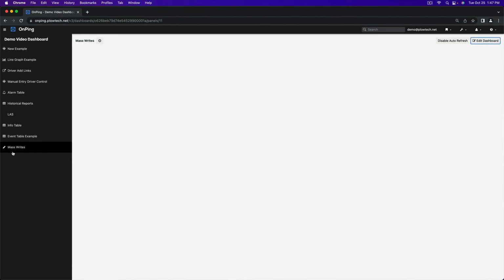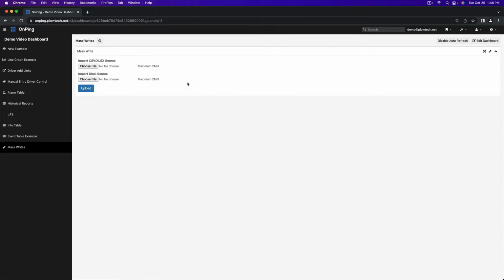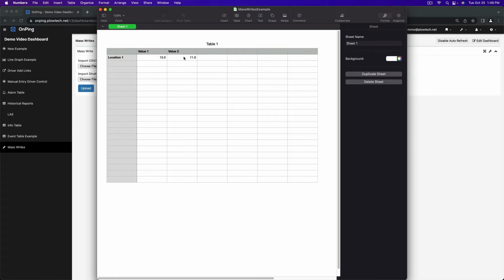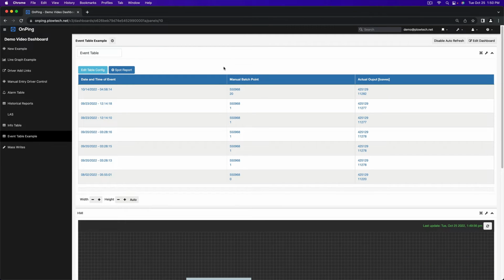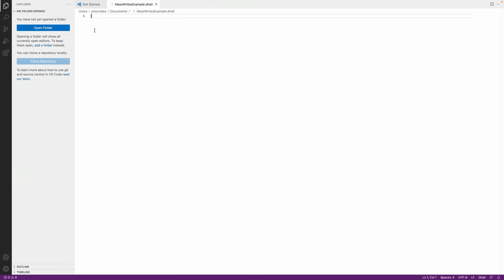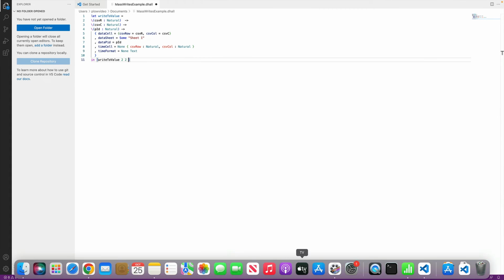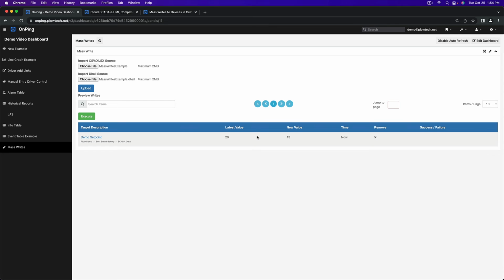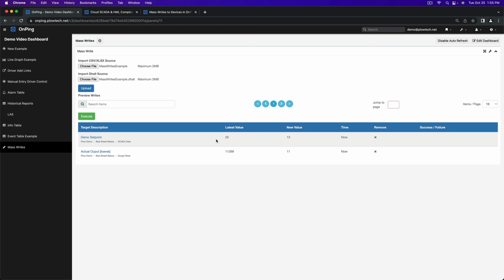Using the Mass Writes function in OnPing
A Video walkthrough showing how to use OnPing's Mass Writes features to make bulk data writes.

You can find a lot more info on OnPing and get more help docs and tutorials here: